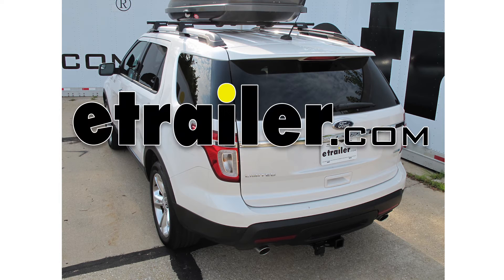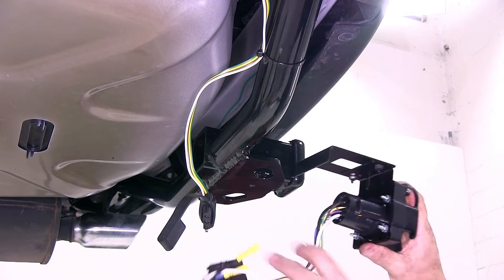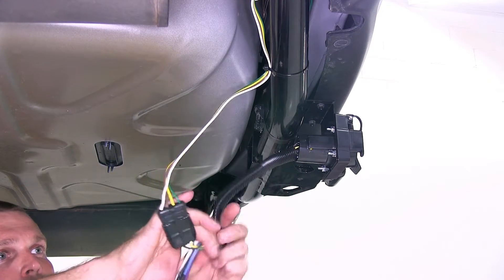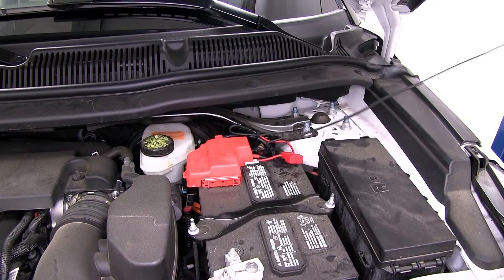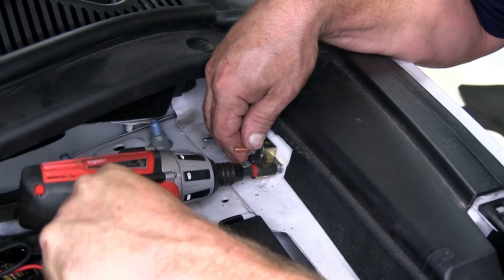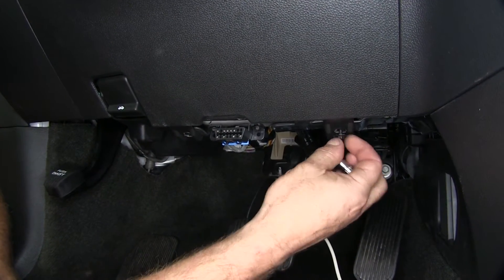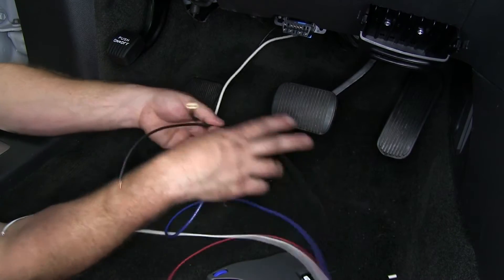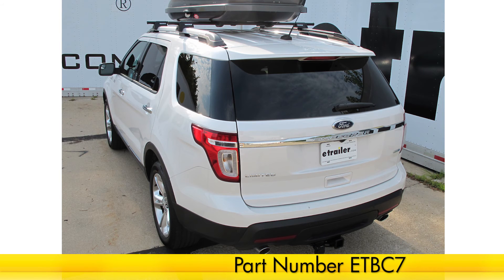etrailer | Installing the Tekonsha Prodigy P2 Trailer Brake Controller on your 2014 Ford Explorer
Today on our 2014 Ford Explorer, were going to be installing the Tekonsha Prodigy P2 Trailer Brake Controller, part number 90885.  In addition to our brake controller, were also going to need to install the Universal Installation Kit for Trailer Brake Controllers, part number ETBC7, as well as the no-drill mounting bracket, part number 18140.  Without a trailer connector when you slide the manual override here, youll get a NC showing that theres no trailer connected.  Now, well go ahead and plug a trailer in.  With our trailer plugged in, youll see now a C appears on the screen showing that you are connected.Now when you do the manual override, it shows you what the power output going to the electric trailer brakes is.  Now, this roller knob over here on the left-hand side is what adjusts the maximum output or the output that can go back to your trailer brakes.

This little button up here on the top right is the Boost Feature button which applies how aggressive the power will come on to the trailer brakes.  Now, were going to begin with the ETBC7 portion of our installation.  Now, the reason why you would need an ETBC7 is if your vehicle does not have any factory prep for a trailer brake package.  Thats what this kit does, and you will need to already have a 4-flat wiring harness on your vehicle.Were going to go ahead and put the bracket together here off the vehicle.  Well go ahead and slide the bracket through the wires like this.

Well then going to go ahead and attach it using the hardware provided.  Well go ahead and drop a screw down in.  Put a locking nut on the backside.  Do that at all four corners.  We can then go ahead and tighten everything down.

Now, the next portion of our bracket thats going to hold our plug in place is a short no-drill bracket.  That will attach something like this, so well be using the hardware that comes with the no-drill bracket to attach that to the bracket that comes with the ETBC7 kit.  Put the screw in, and then well put a locknut on the underside.  Go ahead and tighten down the hardware again.Now, youll see here that our vehicle does already have a 4-flat wiring connection on it.  Well go ahead and move that out of the way for a little bit.

Now, well go ahead and take our bracket, and slide it up and over our hitch.  Well then take the provided hose clamp.  Well go through the bracket around the hitch itself, then come back in through, or well tighten down the hose clamp securing the bracket to the hitch.  Well go ahead and take a pair of tinsnips, and trim off any excess hose clamp.  Next, were going to go ahead and need to connect the 4-flat wiring off the back of the 7 and 4-way plug to the 4-flat wiring already installed on the vehicle.Before we do this, well add a little bit of dielectric grease which is part number 11755.  Go ahead and plug the connection together now.  Well then go ahead and add a zip tie to make sure that the connector stays together.  Then, go ahead and trim off any excess zip tie.  Next, were going to take gray duplex wire that comes in the kit.  Well need to strip back a little bit of the gray covering.  Well then need to strip back a little bit of wire from both the black and the white wire, and well be connecting these two wires with the black and the blue wire with the butt connector already on them that come off the back of the 7 and 4-way plug.  The white wire will go to the blue wire, and the black wire will go to the black wire like that.  Go ahead and crimp both down.Now, this black wire is what will go up to the positive side of the battery for your 12-volt hat in your 7-way plug, and the blue wire connected here to the white wire is the electric brake signal wire.  Now, we can go ahead and tape up each of these two connections with a little electrical tape to help protect it from the elements